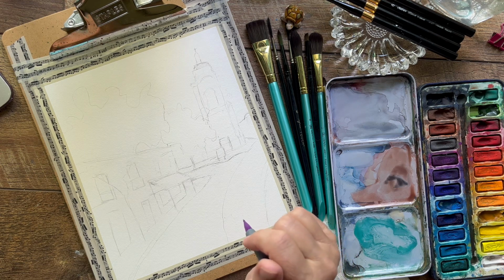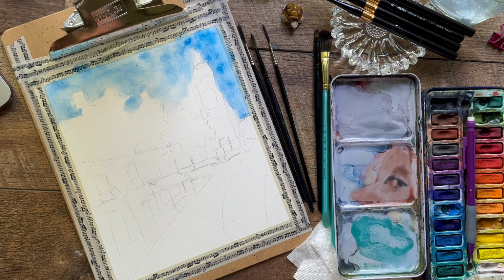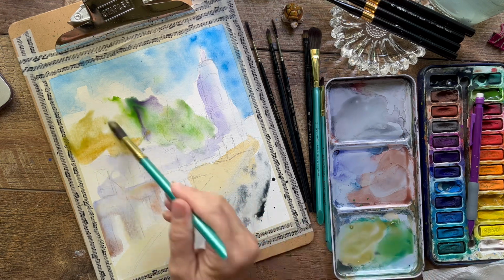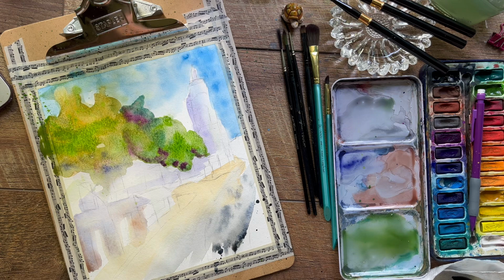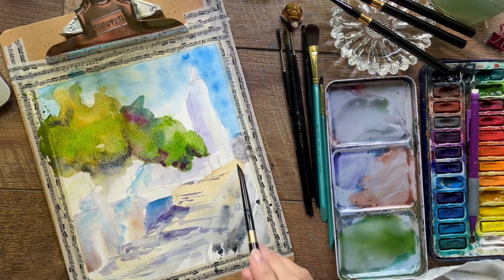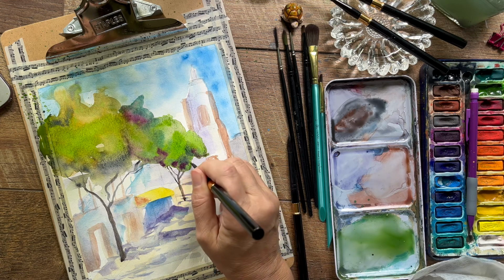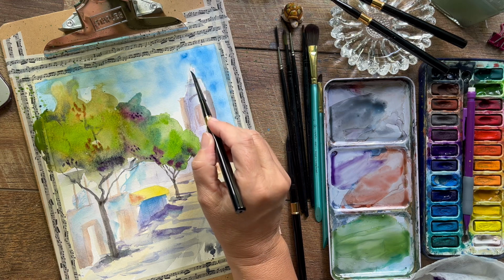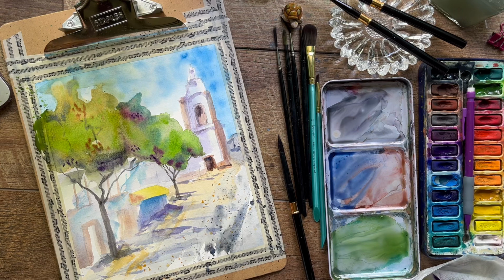Follow Along a Scene in Portugal by Paul Clark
I’ve been following @ArtbyPaulClark for a few years now and I have to say his tutorials are the best. His videos have helped me learn to paint with watercolor and to improve enough that I’m actually teaching my friends how to paint with watercolor. Wow! That shows how awesome Paul is as a teacher.

My video shows you how easy it is to follow along with his. I may change the colors, brush size, forget to paint a detail, or draw the composition a little off but the finished result is rich and beautiful. We all need guidance and can all improve in whatever we are doing.

Hope you have a blessed day and enjoy watching my video.